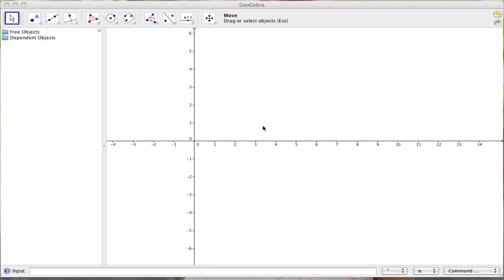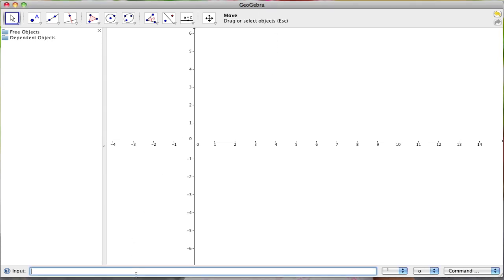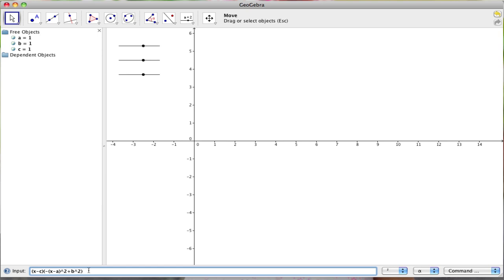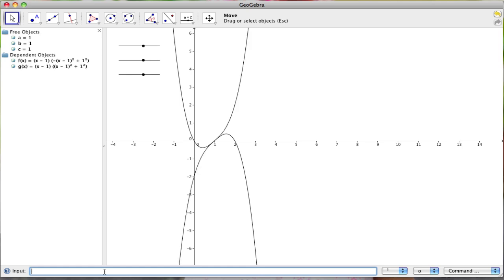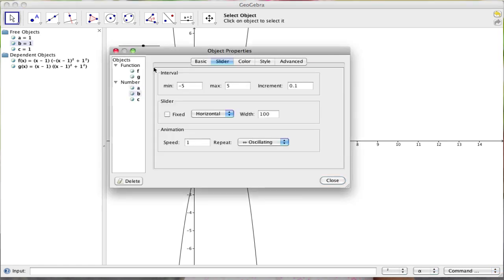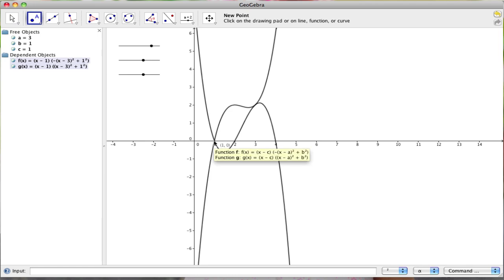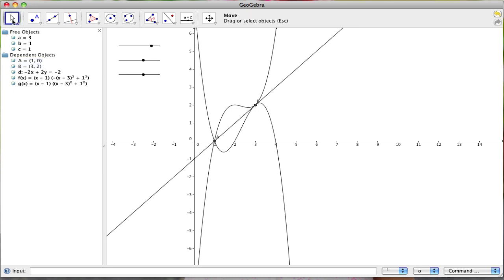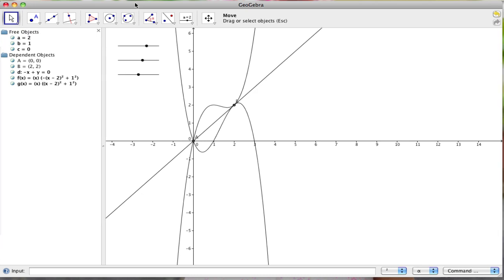Shadow Functions IB HL Portfolio